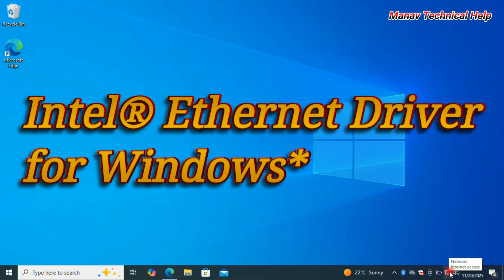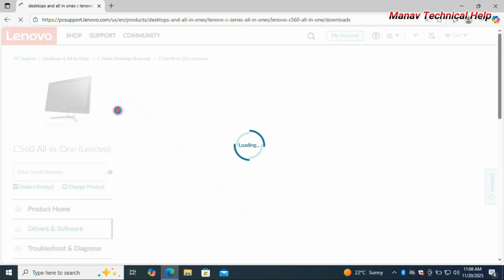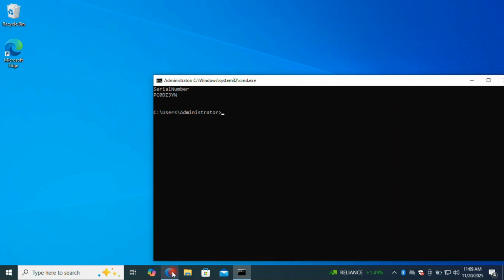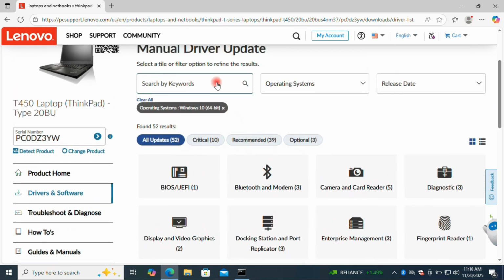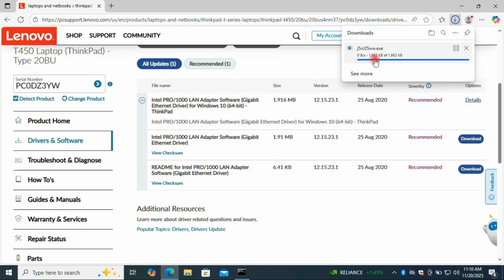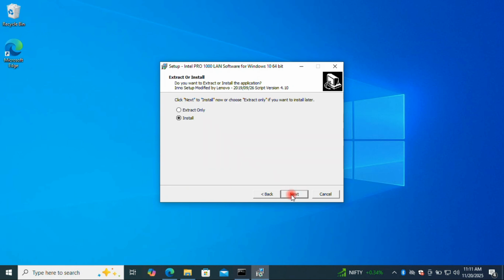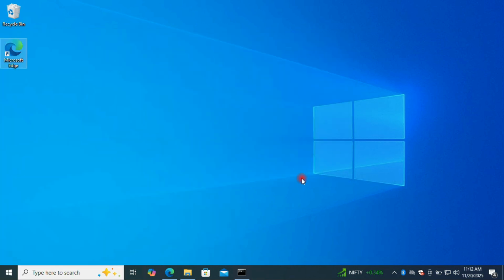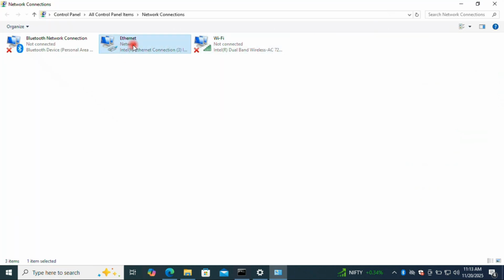How to Download & Install Ethernet Driver on Windows 10/11| Fix No Internet & Network Driver Missing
Are you getting No Internet, No Network Connection, or Ethernet Driver Missing errors on Windows 10/11?
This video will show you how to download, install, and fix Ethernet (LAN) drivers step-by-step.

Your Quires:
How do I install my Ethernet driver?
How do I add Ethernet to Windows 11?
Do I need to download drivers for Ethernet?
How do I install the USB 2.0 Ethernet Adapter driver?
How to download & install ethernet driver on windows 10 11 free
How to download & install ethernet driver on windows 10 11 usb
Windows 11 Ethernet Driver download
Ethernet driver download Windows 10
How to install Ethernet driver Windows 11
Realtek Ethernet driver for Windows 11
How to install ethernet driver Windows 10